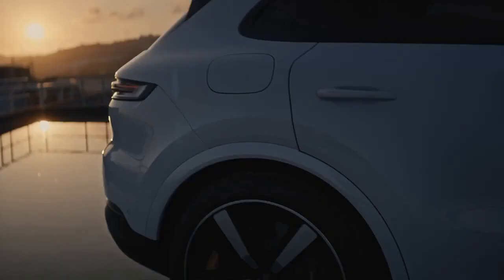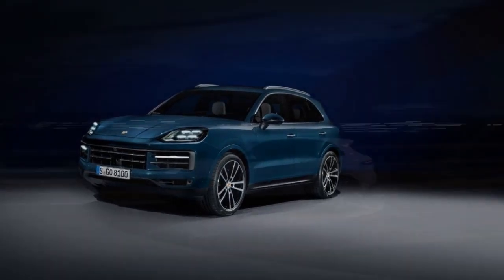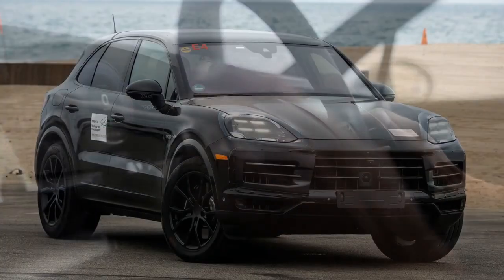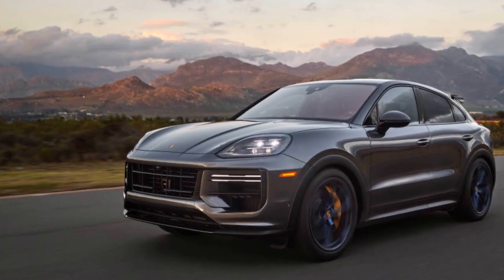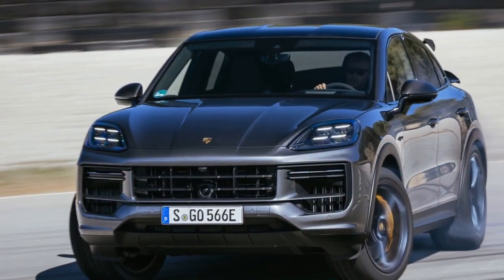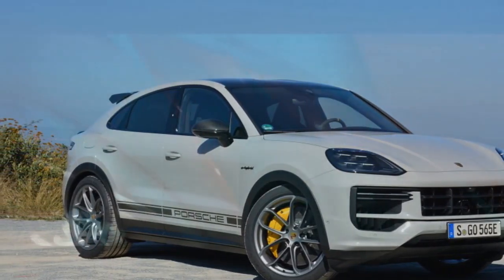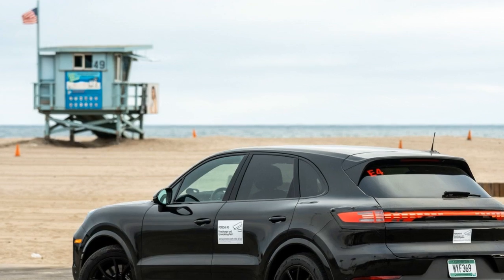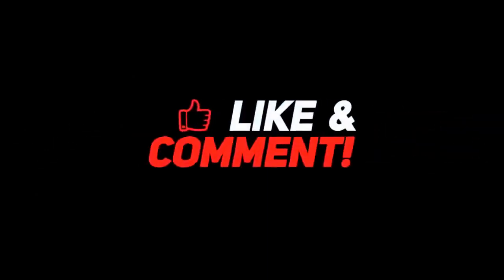2024 Porsche Cayenne S, Mastering the Art of Driving Excellence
2024 Porsche Cayenne S, Mastering the Art of Driving Excellence

1. We use trusted media sources in loading news and narrative content that we provide, in order to maintain accuracy and facts. We also include sources as references. please visit the sites we provide for more in-depth information related to the information or discussion we raise.

2. The material we use in making this video, is free and non-copyrighted content, or Creative Commons content, with fair use of content. If there is a problem or material that we use in the video in this channel, or there is a discussion about future business.